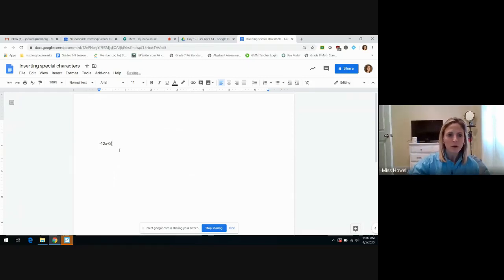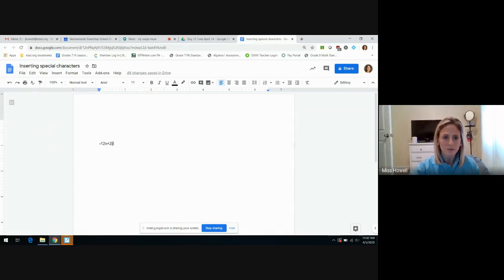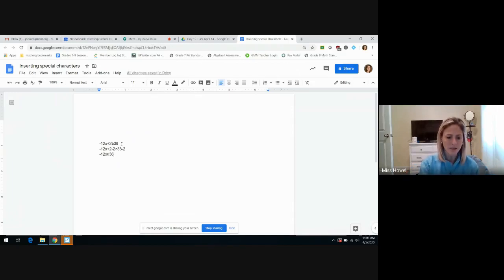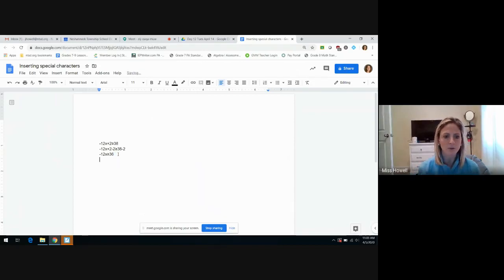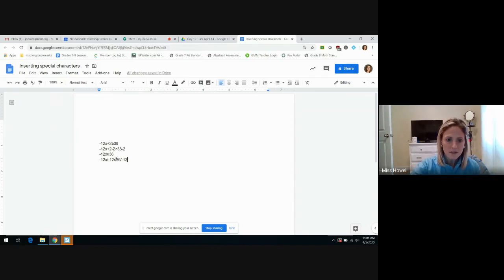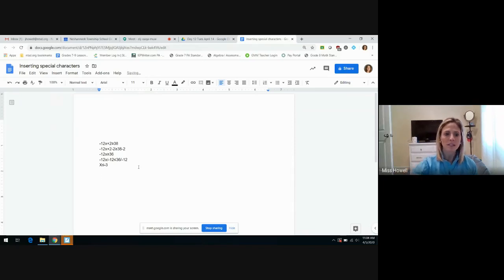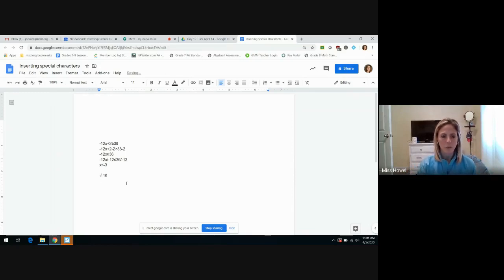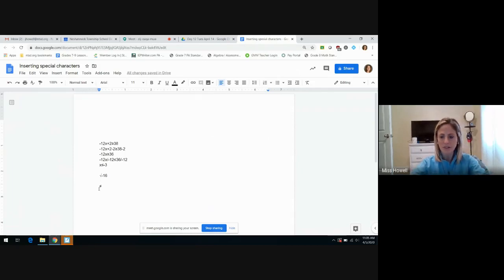Inserting Special Characters on google docs and slides